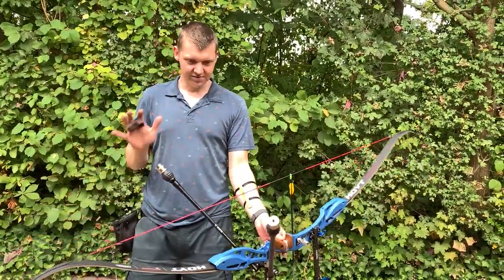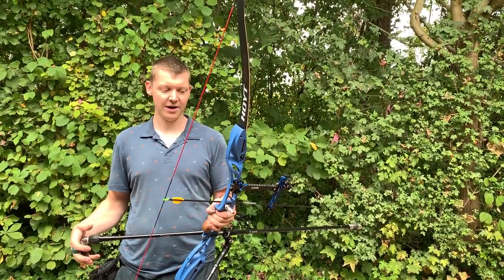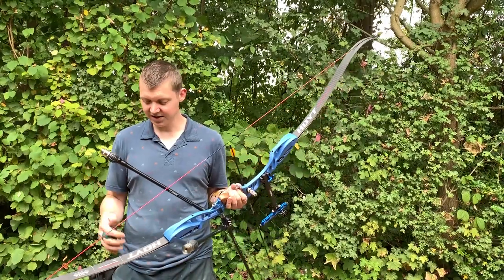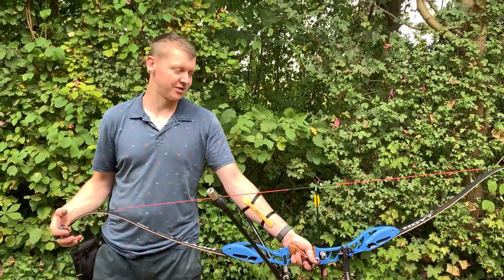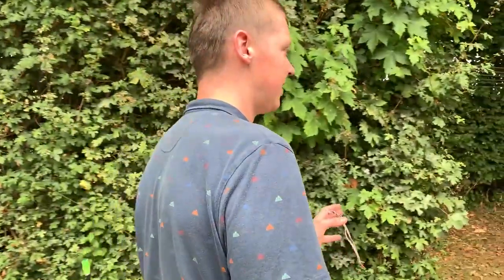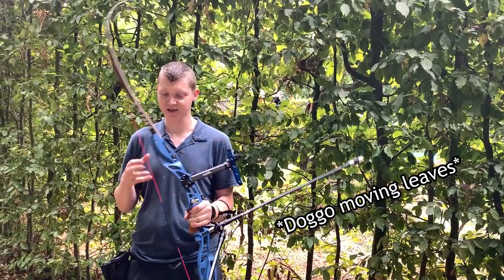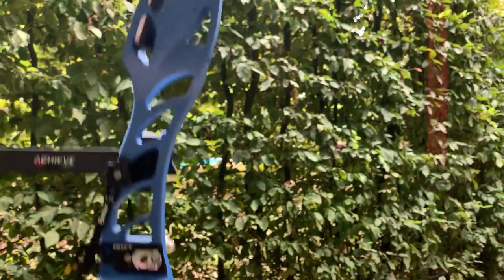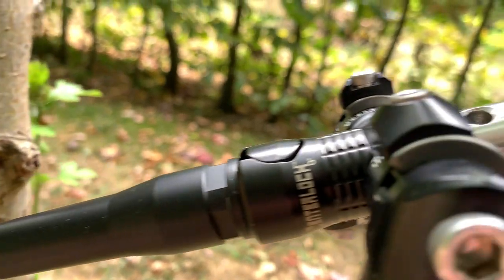NEW Hoyt FORMULA XD with AXIA limbs! (Tested by Olympic archer)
Sjef shoots the brand new Hoyt recurve riser with the beautiful Axia limbs.
He takes you through his experience and tells you exactly what that feels like to him.
Also... there is some distraction...